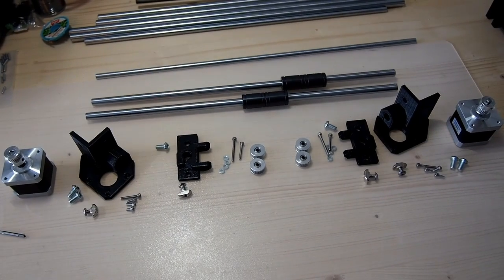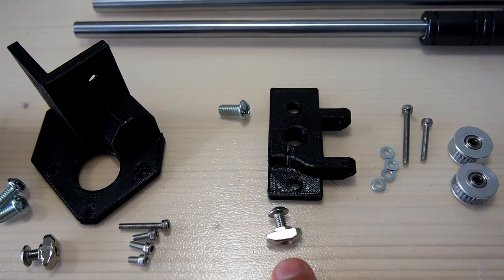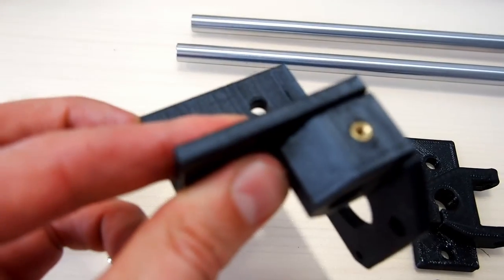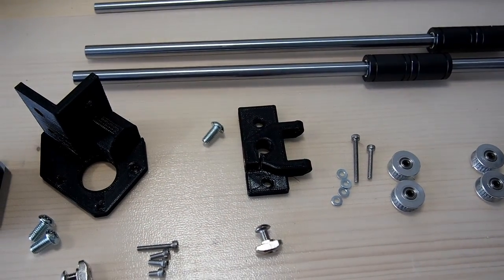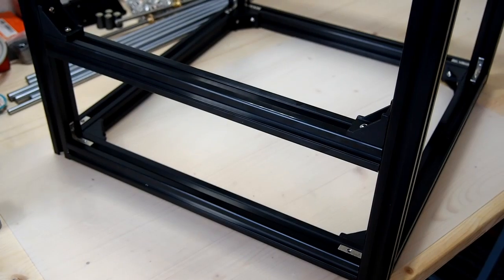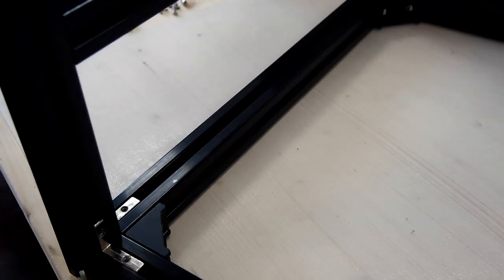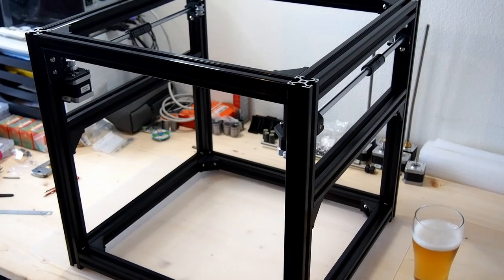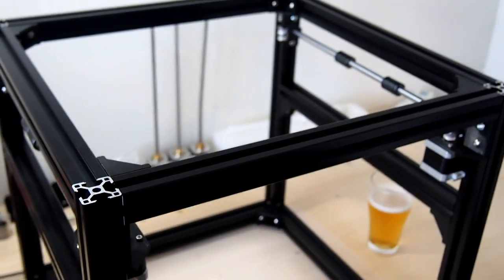HyperCube Evolution #4 - Y Axis Assembly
Video #4 Y Axis Assembly - HyperCube Evolution CoreXY 3D Printer by Scott_3D